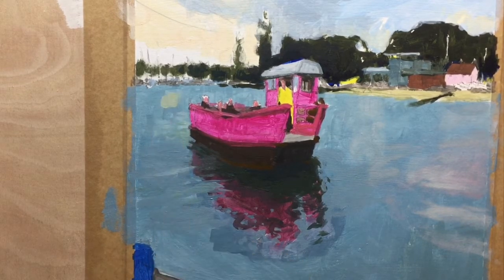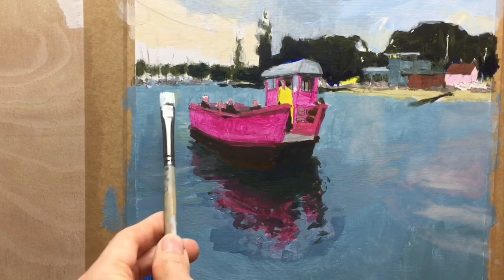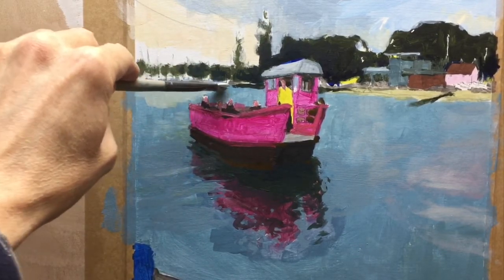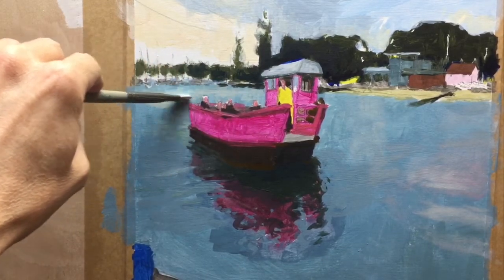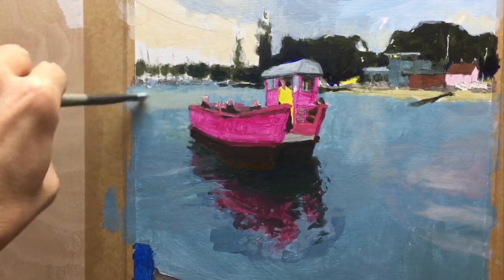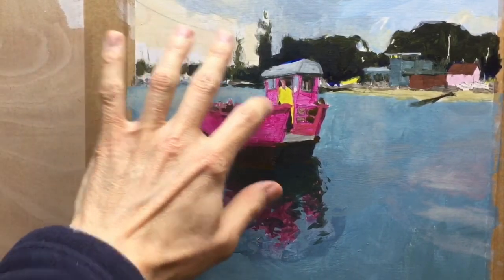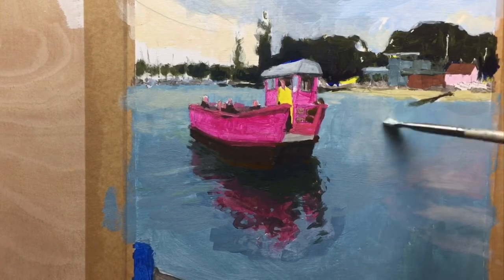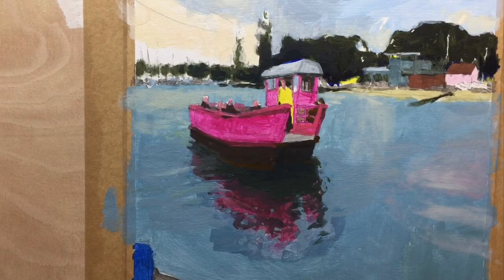Paint Along Series - Part 2 How to paint a colourful Ferry in Acrylics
Online Art resources for anyone interested in painting in Acrylics. With hints and tips in this instructional video on painting a colourful Ferry Boat.